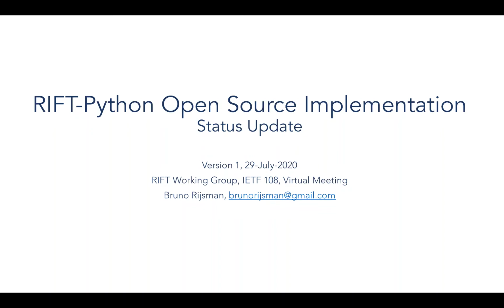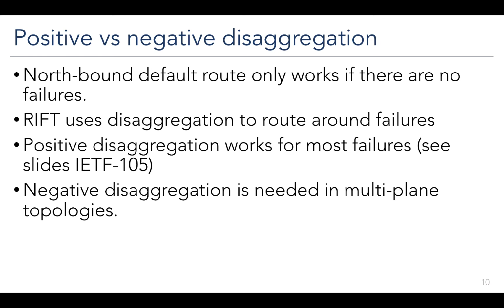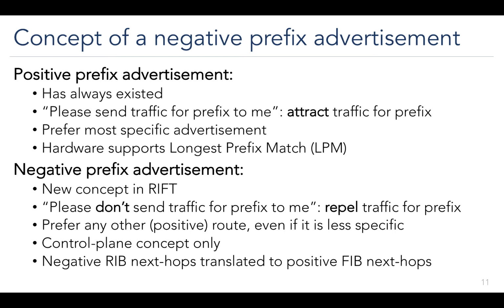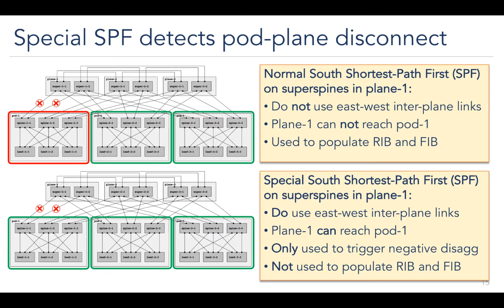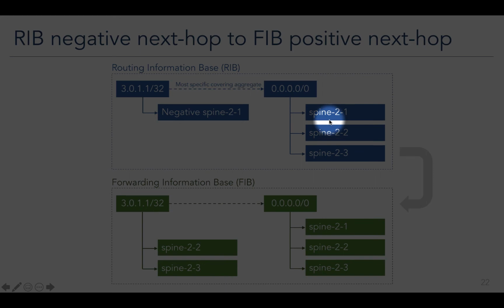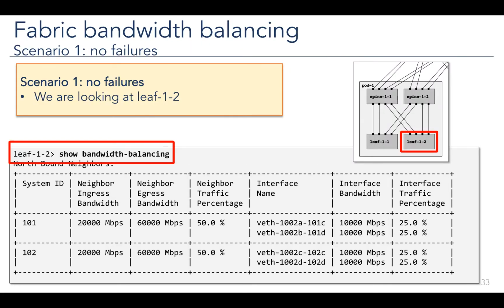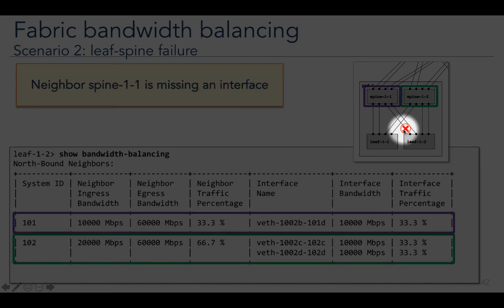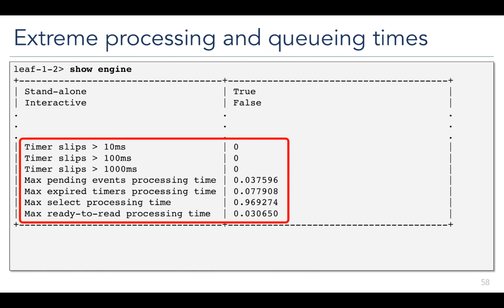RIFT Open Source Update, IETF 108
Update on the state of RIFT-Python, which is the open source implementation for the Routing In Fat Trees (RIFT) protocol. This was presented in the RIFT working group at the Internet Engineering Task Force (IETF).